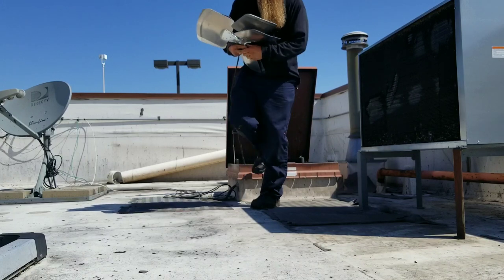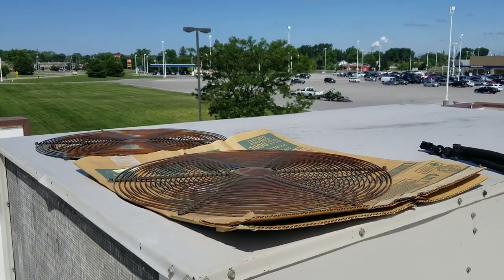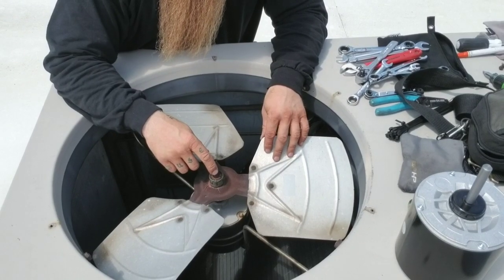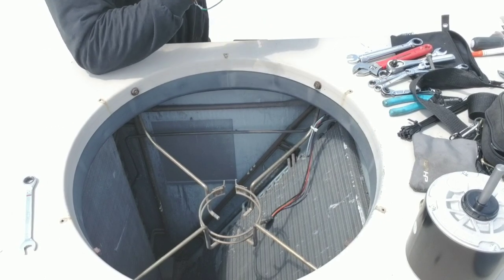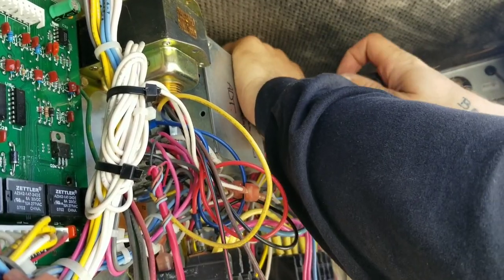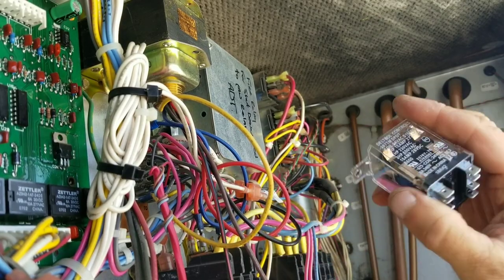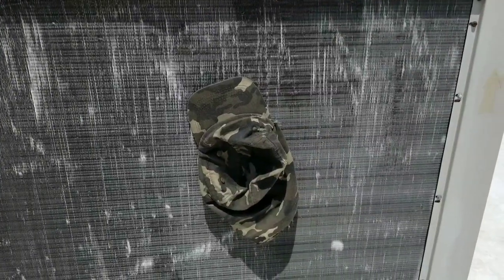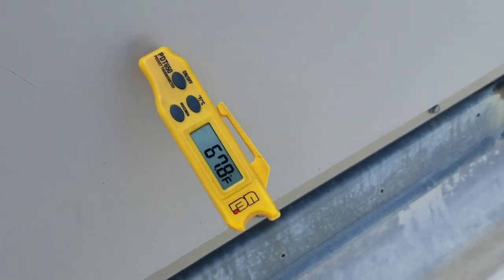Lennox after hours no AC: Part 2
Today we complete repairs to a Lennox unit we visited after hours a few days ago. We remove it's temp cardboard fix.